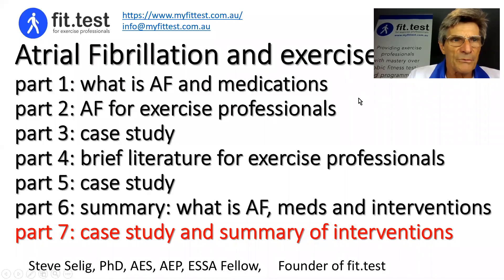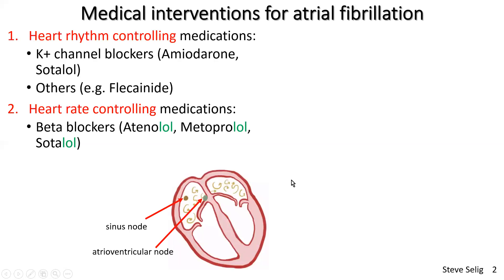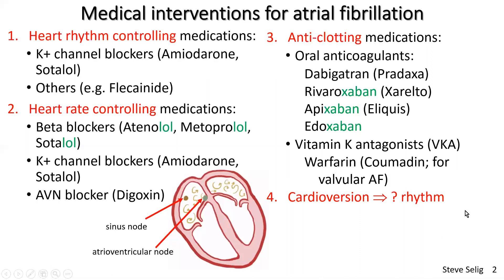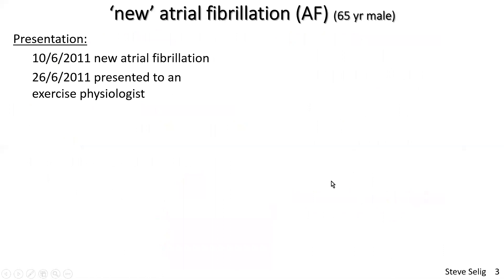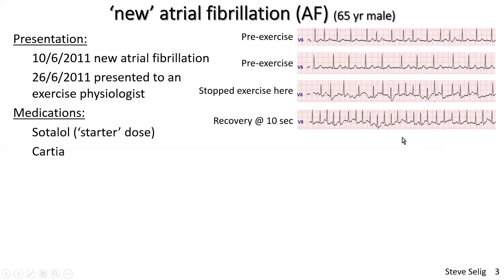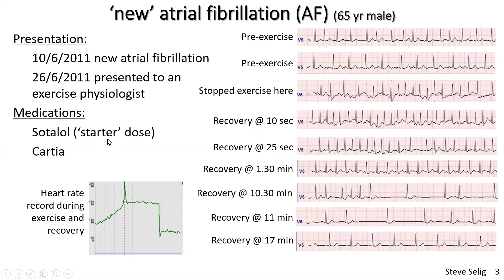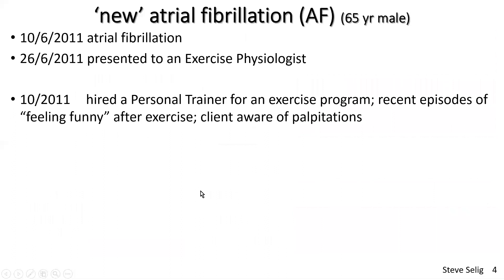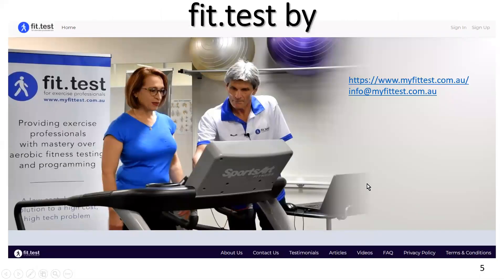atrial fibrillation and exercise: part 7: case study and summary of interventions